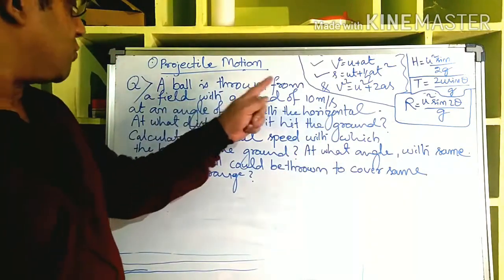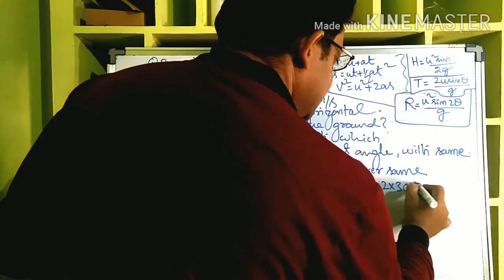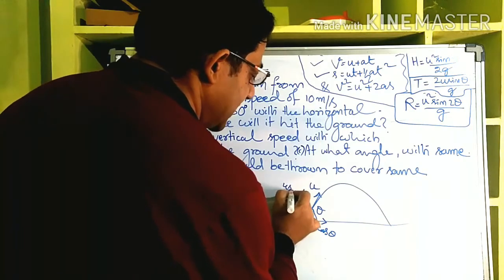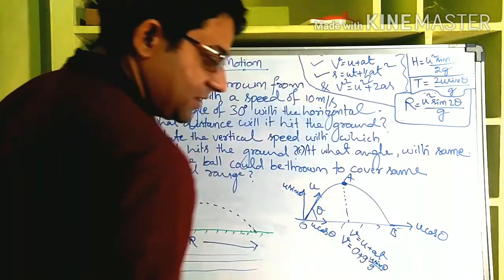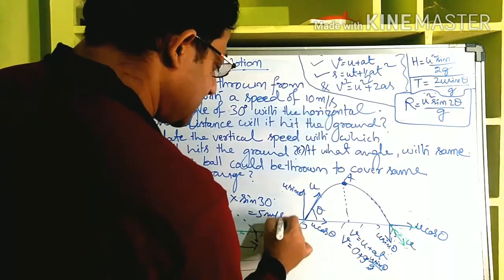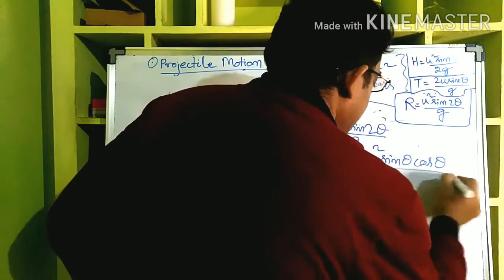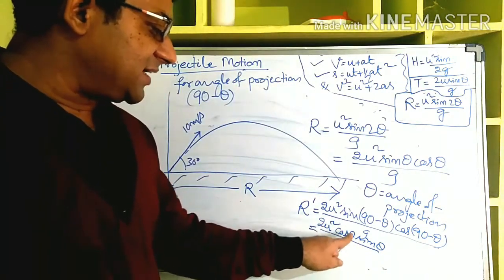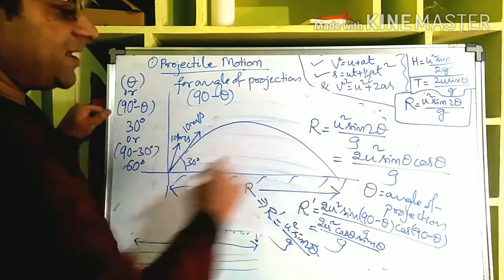PROJECTILE MOTION (PART 02) II CBSE XI II ANGLES OF PROJECTION WHEN HORIZONTAL RANGES ARE EQUAL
simple numerical including different angles of projection for same range by sanjaya rath @ keyphysics.com